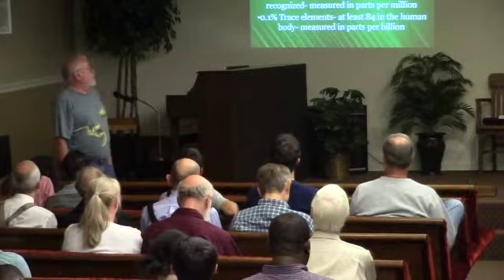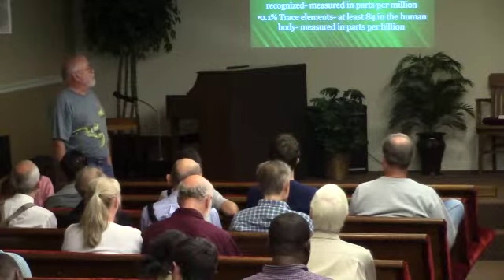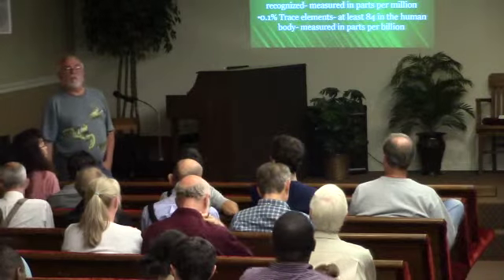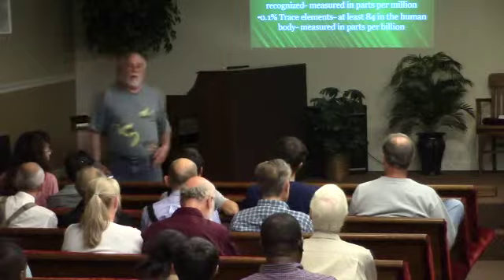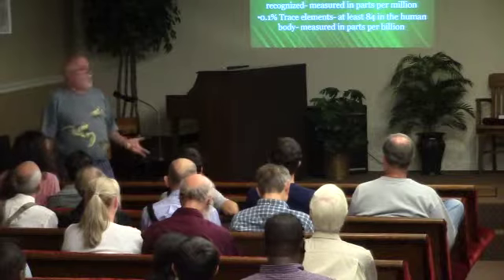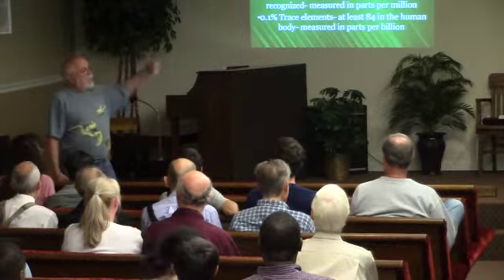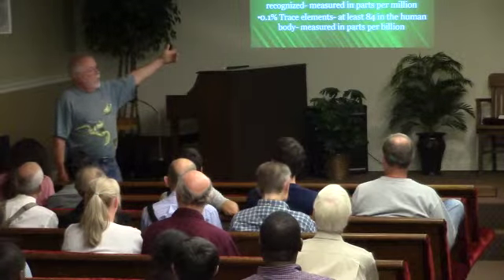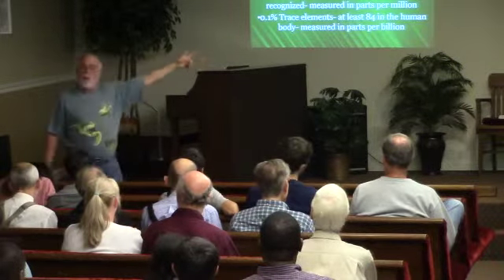Allen Kennedy 1